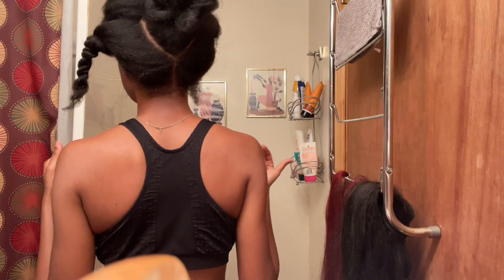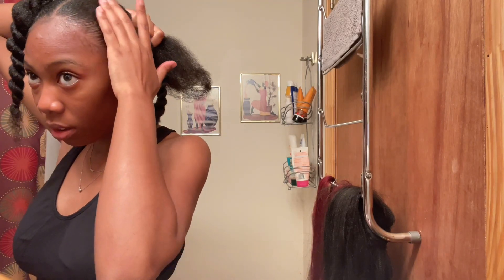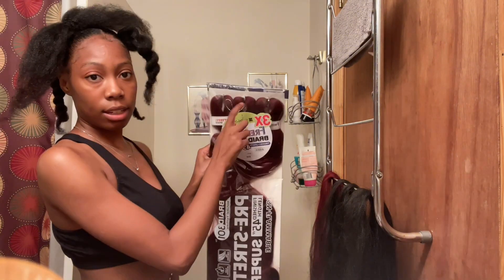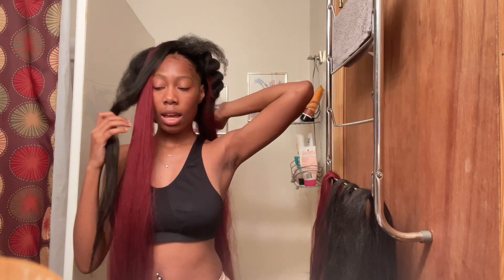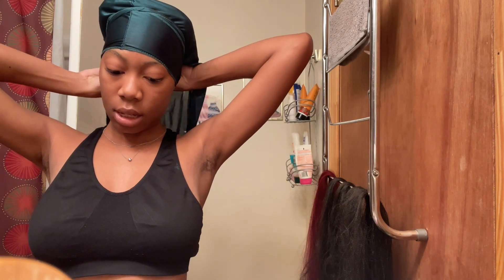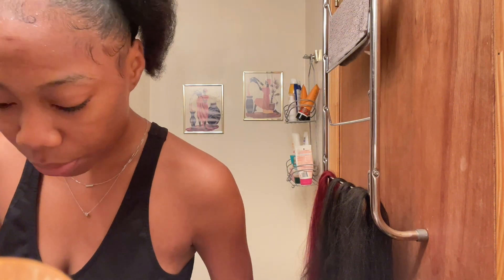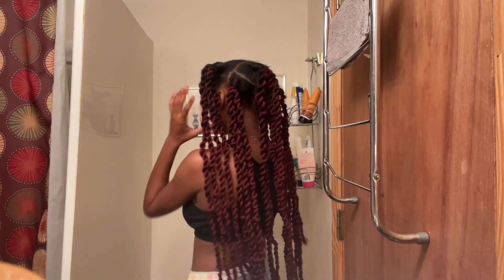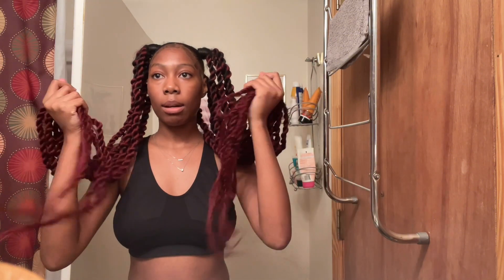Unique hairstyle: long jumbo twist | summer hairstyle | protective hairstyle | Kiahls styled twist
Hey guys, this video is clipped from a vlog that I decided to make a separate video for. I hope you guys try it out and if you do, send me pictures on my instagram @Kiahls and I will repost you.🫶🏾 I came up with this fun hairstyle with inspiration from the jumbo passion twist, and 4 jumbo braids styles. I combined the two and tried to make it my own. I love a fun unique hairstyle that you don’t see everyday and I think this is great for the summer.